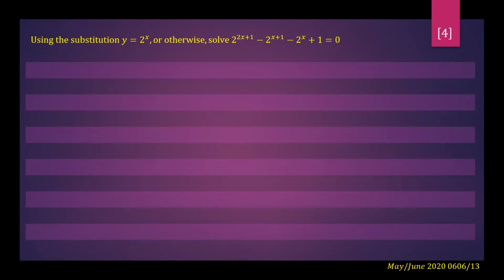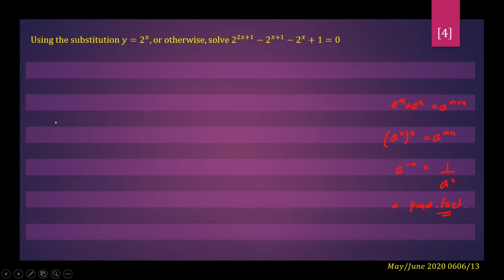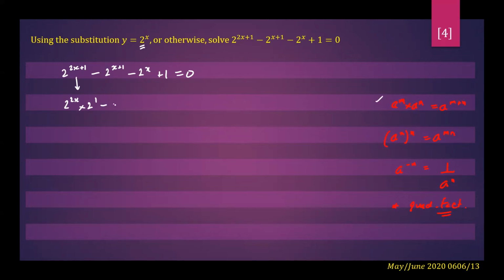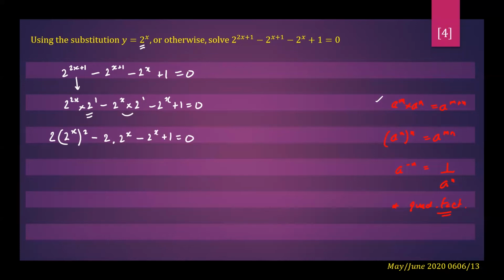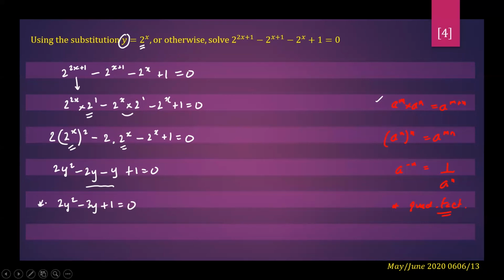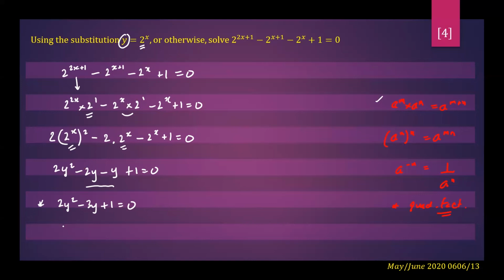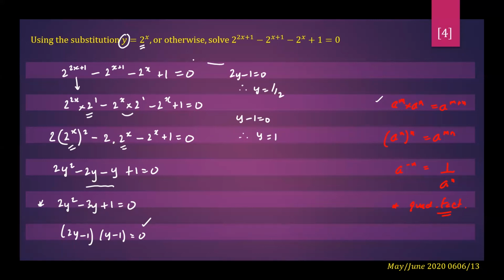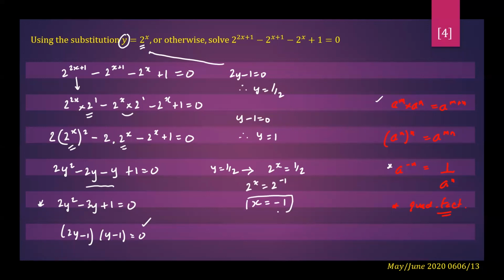How to solve an exponential equation using a substitution (IGCSE Additional maths)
This is a solution to an IGCSE Additonal Maths question on solving an exponential equation using a substitution from 2020. The paper code is in the video.